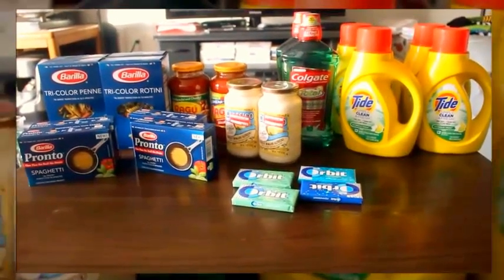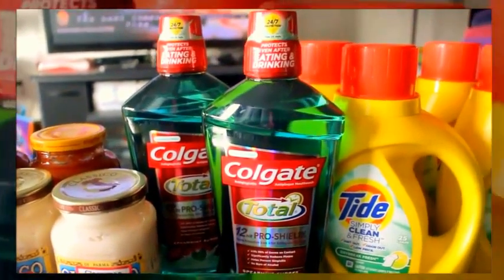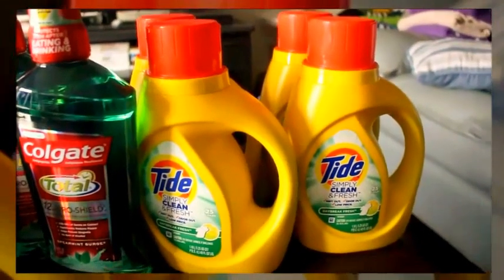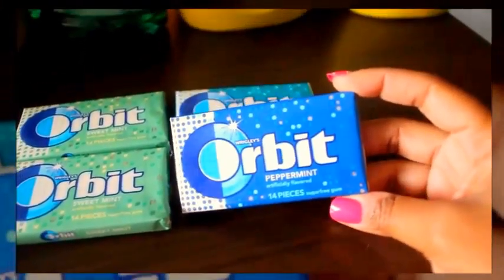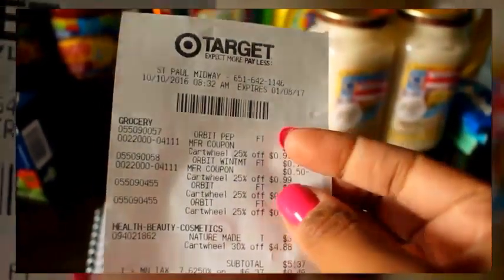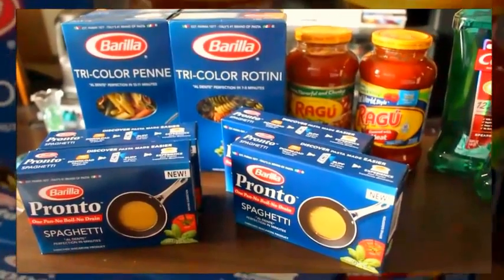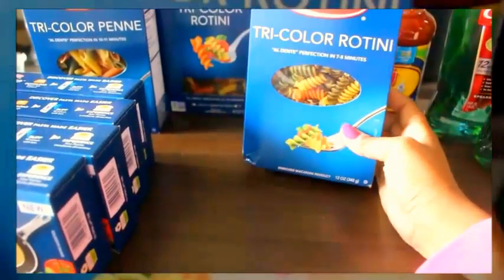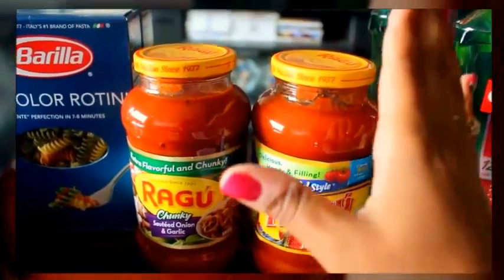CVS Haul 10/16/16 | CVS Couponing Haul (10/16/16) | CVS Haul 10/16/16 ~ $ MONEYMAKER & FREEBIES!!!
Rite Aid Couponing Haul 10/16/16 | Rite Aid Deals October 16 2016 | Great couponing at Rite Aid

Target Coupon Shopping Deals for 10 9 16 to 10 15 16 | Target Coupon Shopping Deals DEALS this Week

couponing
extreme couponing Haul
freebies
free stuff
coupon101
shopping Haul
shopping trip
couponing trip
weekly deals
Target
Target Deals
Target Couponing
CVS